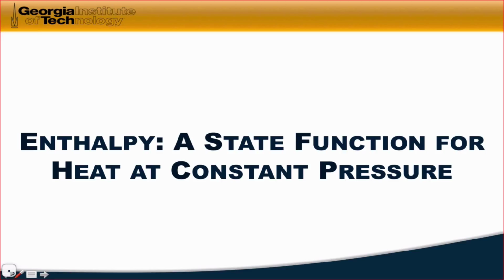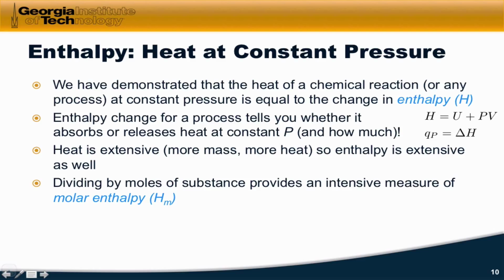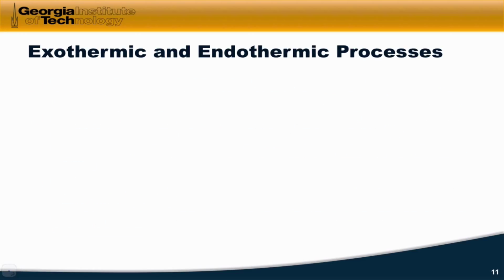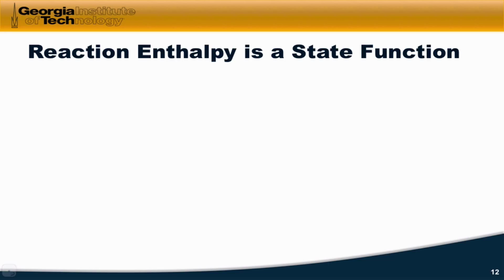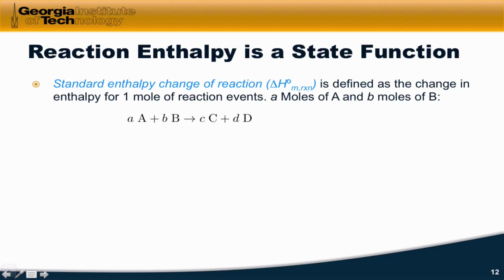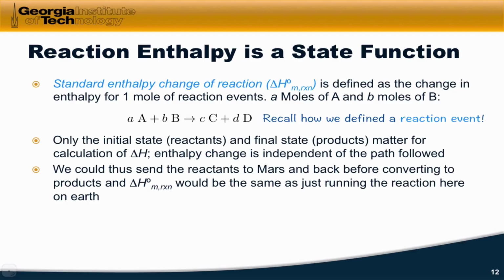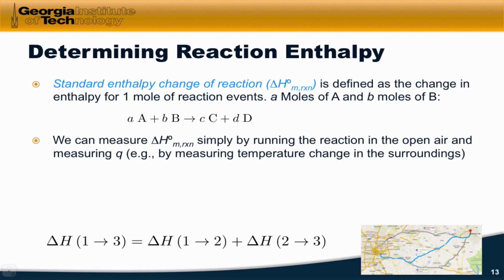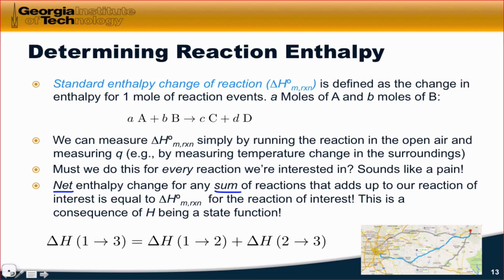09.02 Enthalpy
Recalling the definition of enthalpy. Intuition for enthalpy changes. Reaction enthalpy as a state function; introduction of Hess’s law.